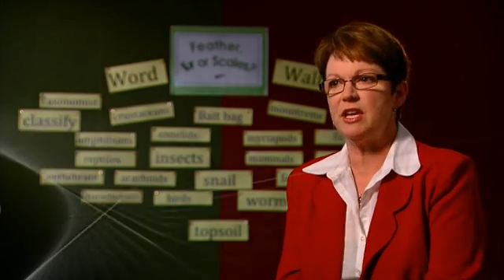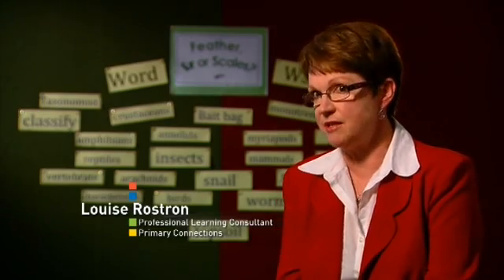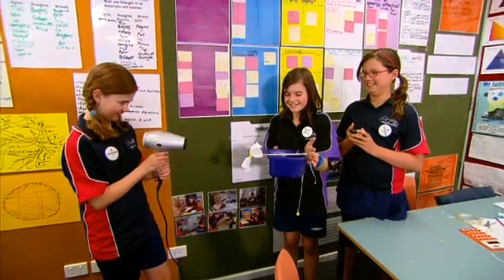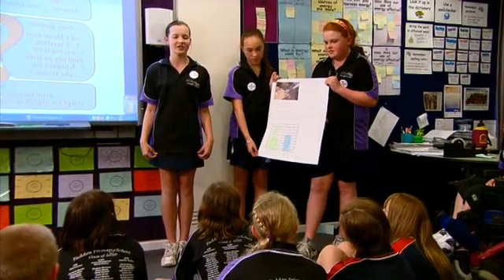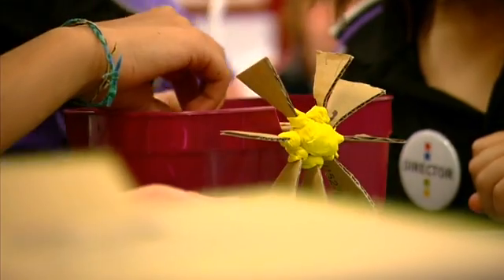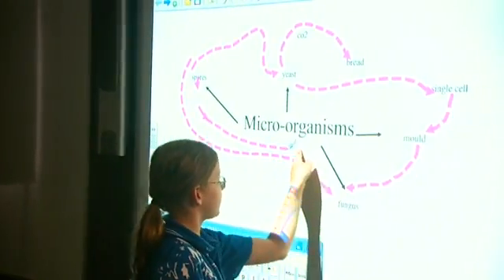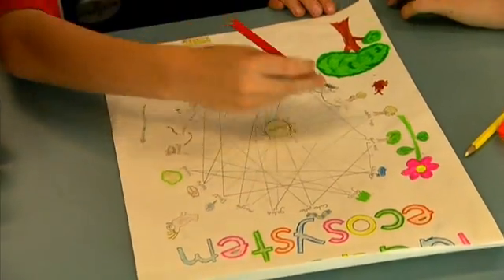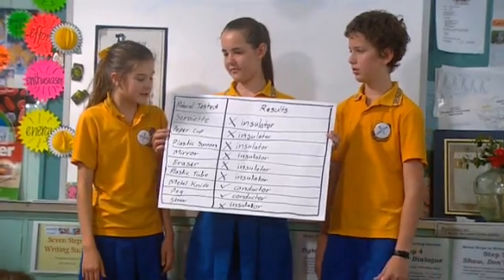Introduction to the Primary Connections 5E model for inquiry science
Consultants, principals and teachers talk about the Primary Connections 5Es model and its success in the teaching and learning of science.